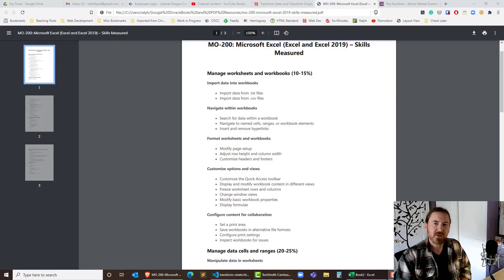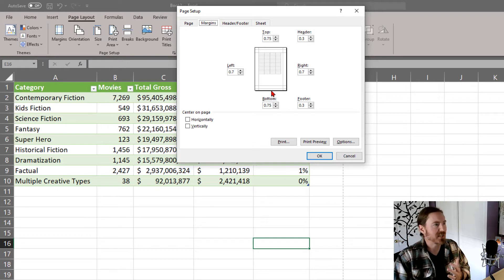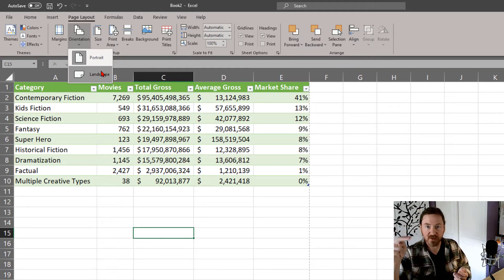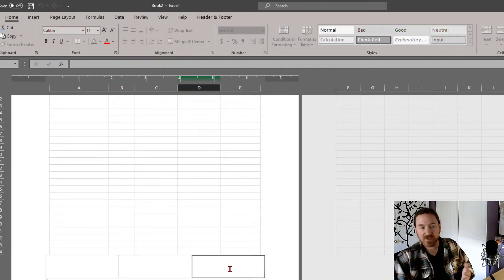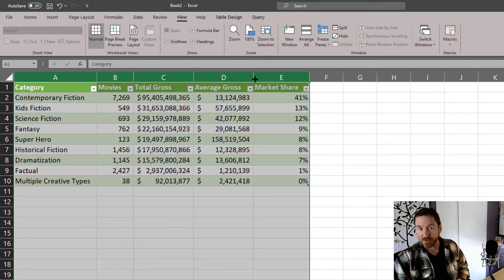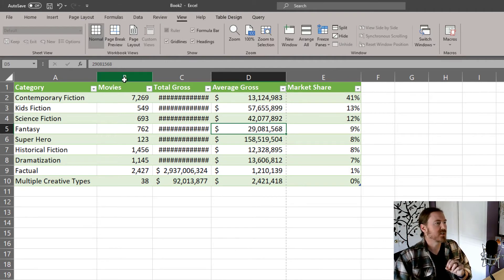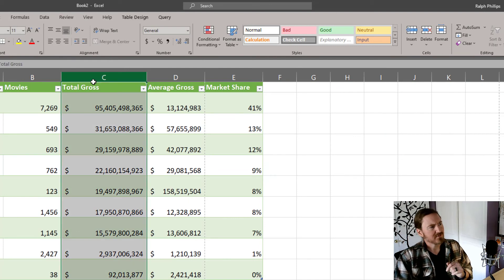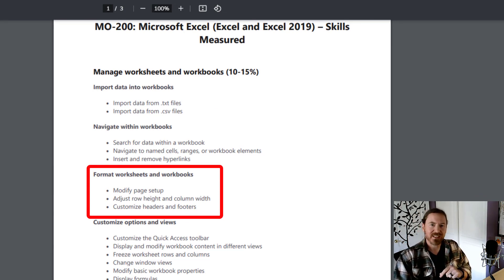Excel Certification Prep - Format Worksheets and Workbooks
Practice for the Microsoft Excel certification test MO-200. In this video, we look at a few ways to format Excel worksheets and workbooks: Adjust page setup features like margins, add headers and footers, and adjust column widths and row heights. excel mos mo-200